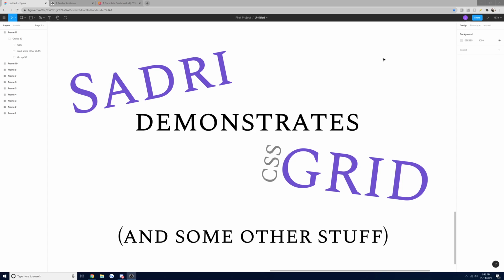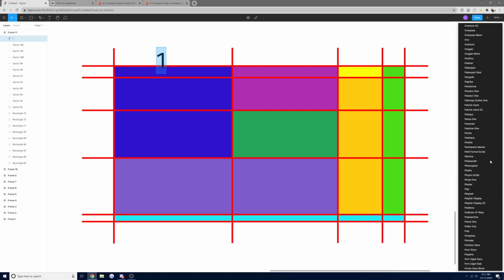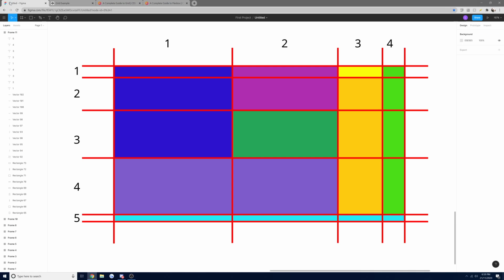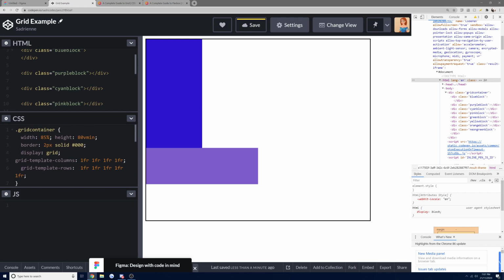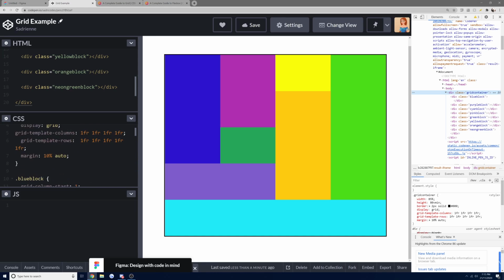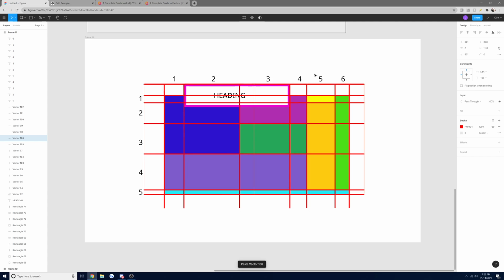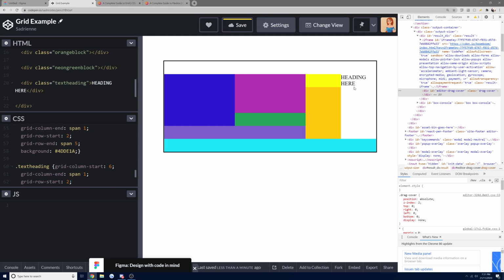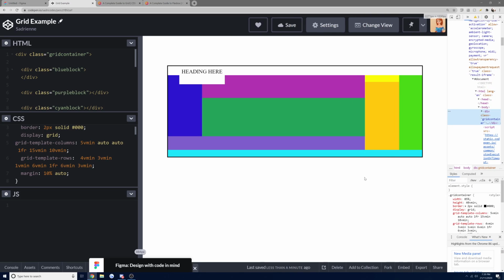SadriCodes: Introduction to CSS Grid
A very basic guide to CSS Grid, in which I actually forget to set my parent container to display: grid.

With much love to the Jcink Community Corner discord channel, where I learned about the magic of grid.

Let me know if you learned something! I sure did.